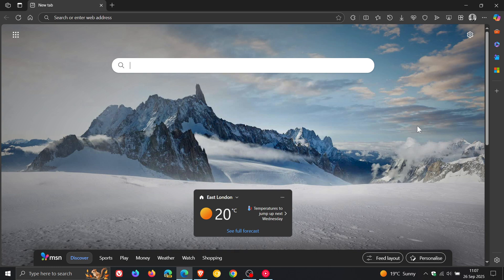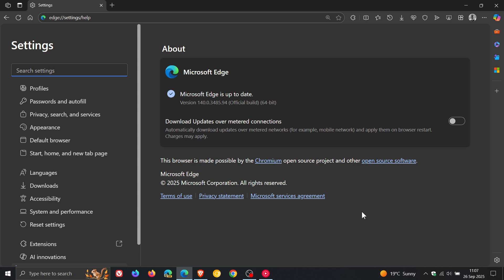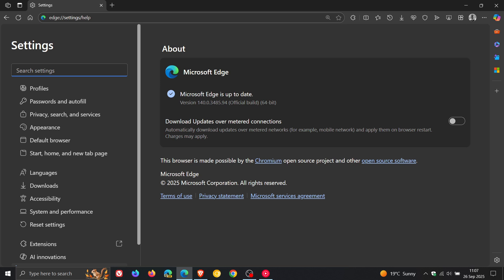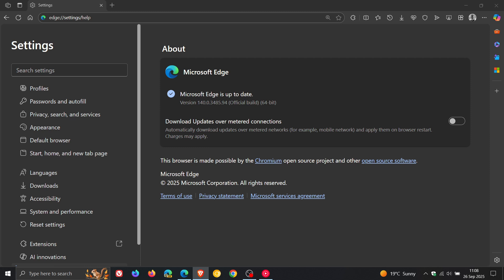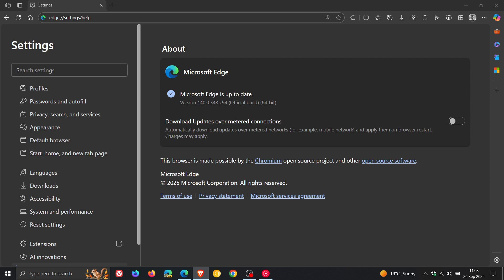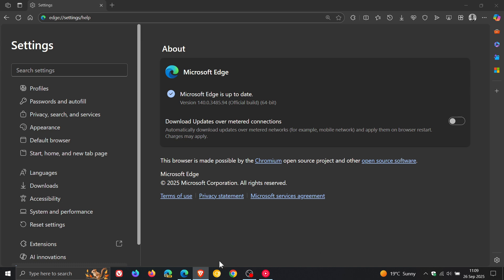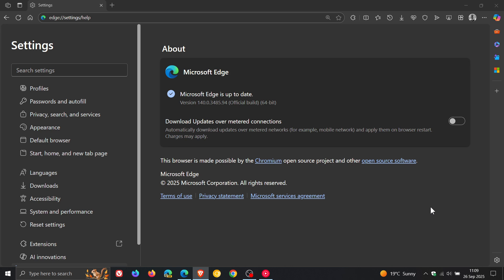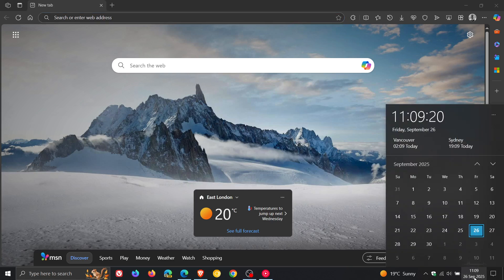Edge Security Update Released Fixing High Risk Flaws! | Version 141 Coming Next Week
Weekly security update has arrived.